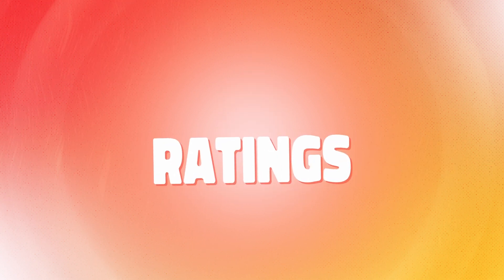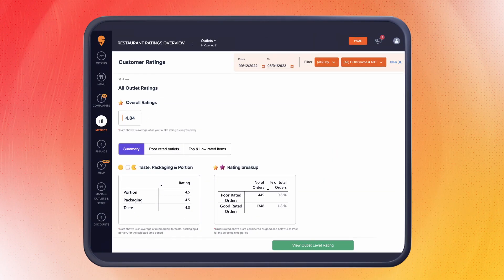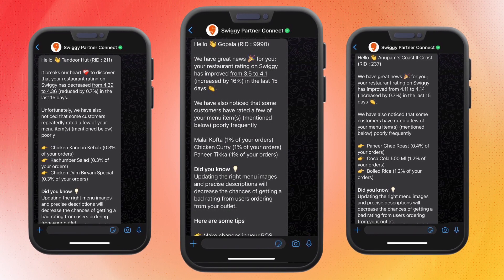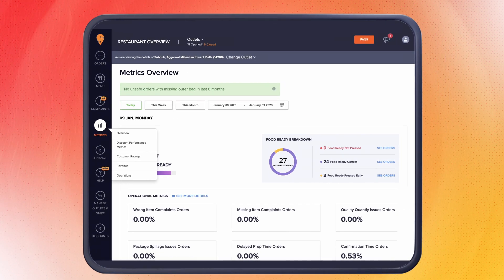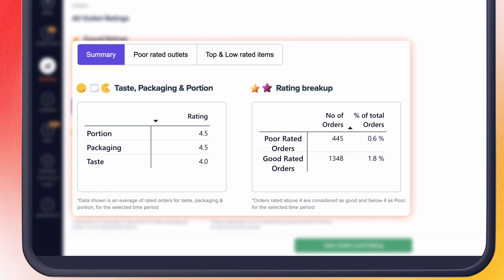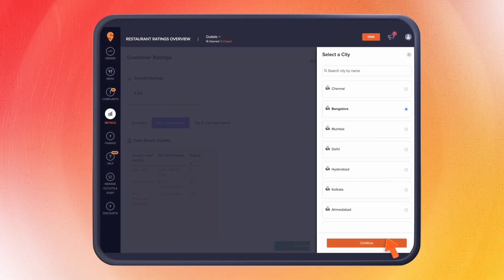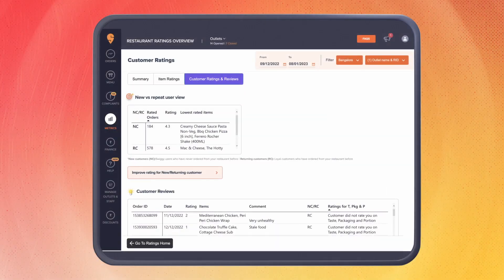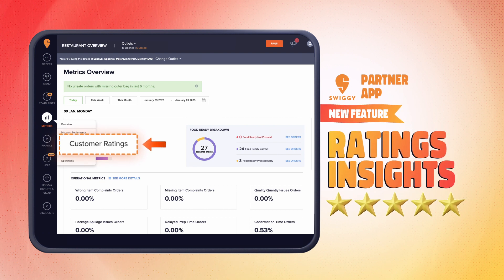English | Swiggy Ratings Dashboard